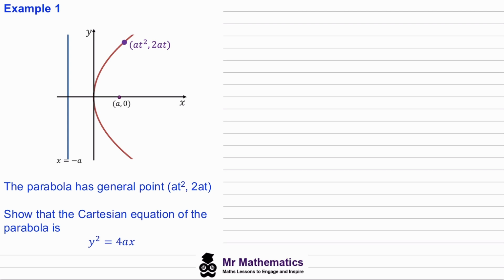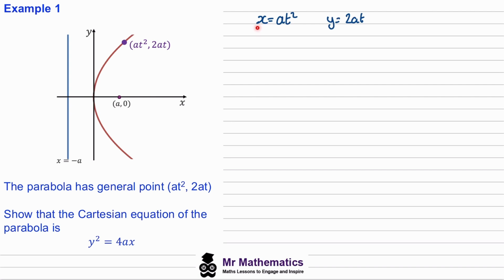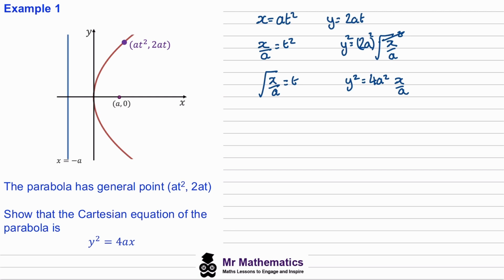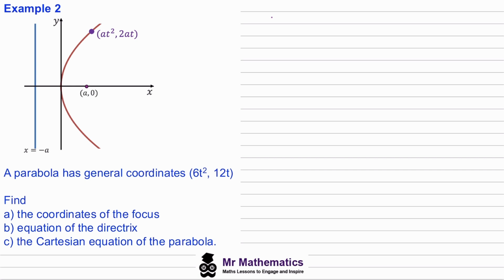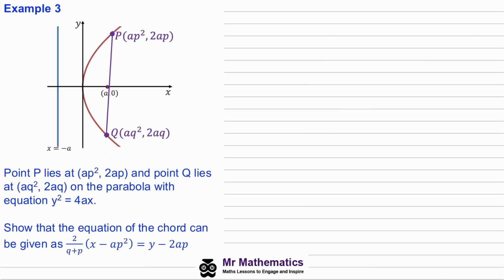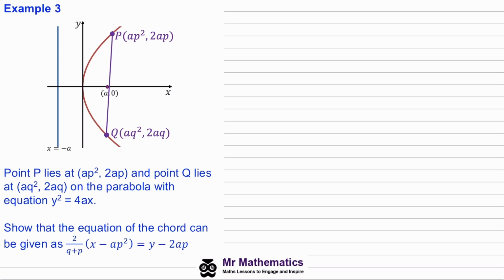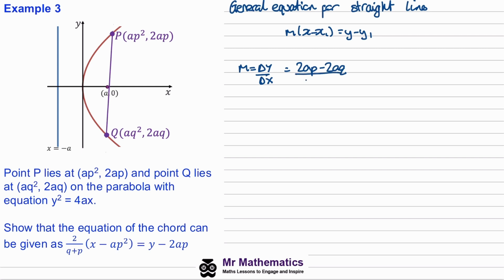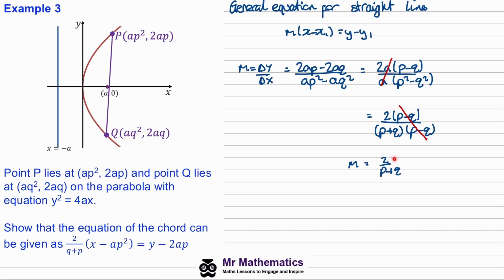Parametric form of a Parabola | Mr Mathematics